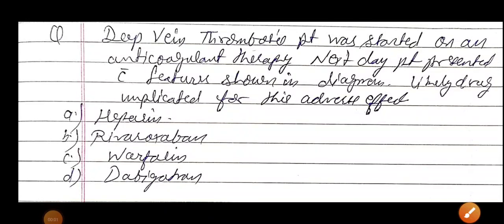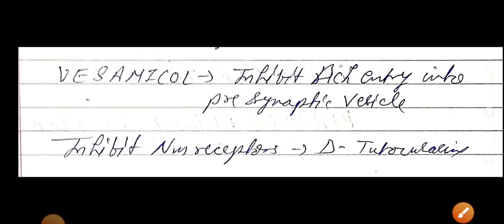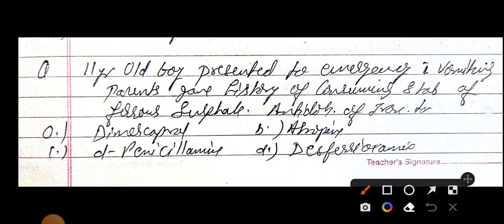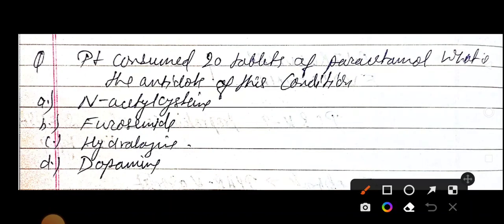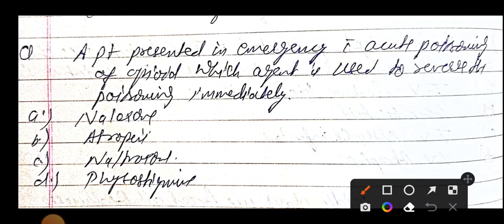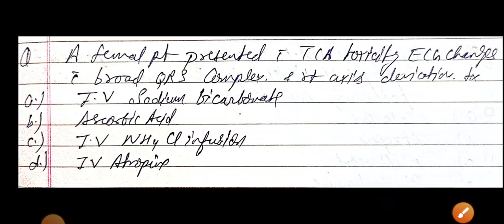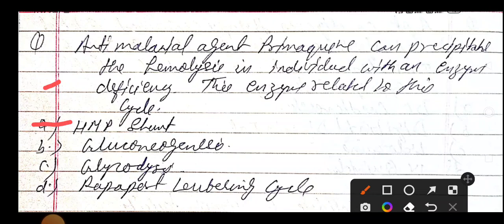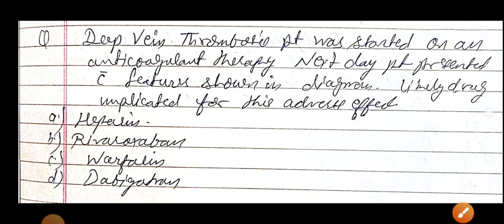Neet pg 2022 may exam pharmacology recall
NEET PG EXAM 2023 High yield topics by dr Hemant Sharma